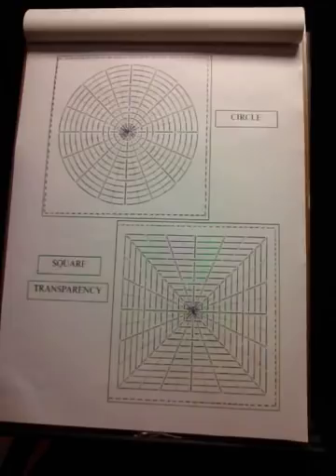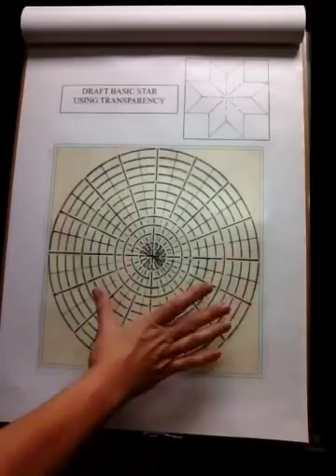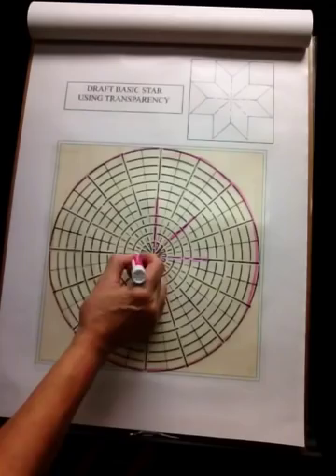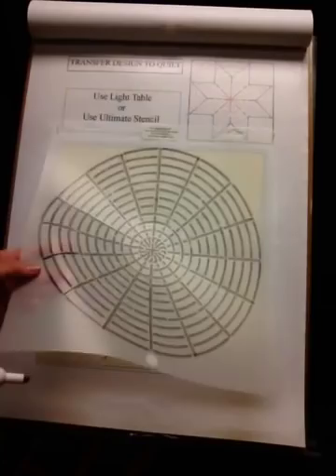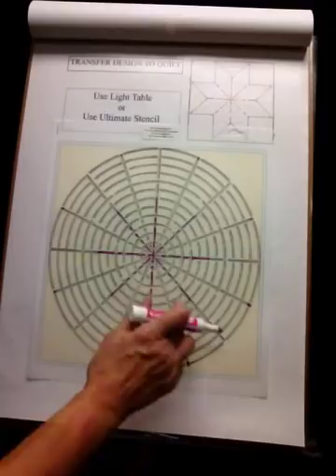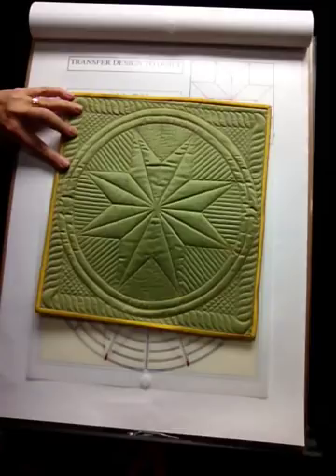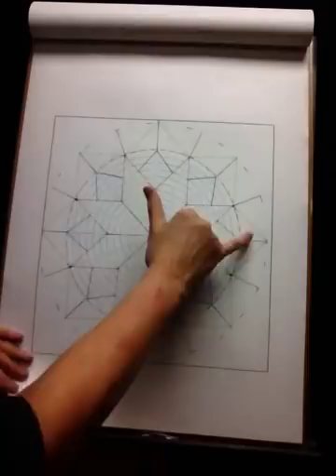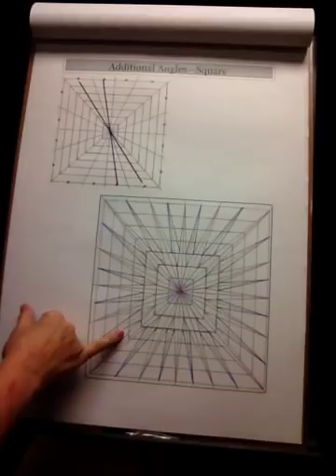Ultimate Stencils Tutorial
4/2020:  I updated my video instruction  to include handouts!